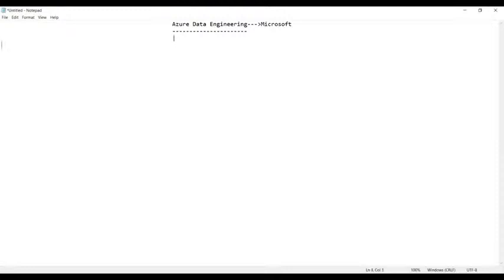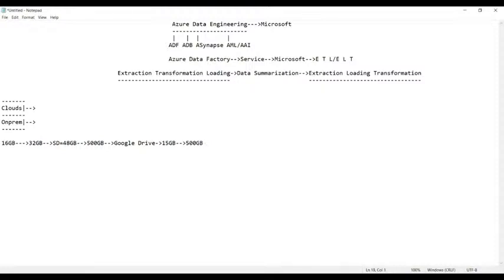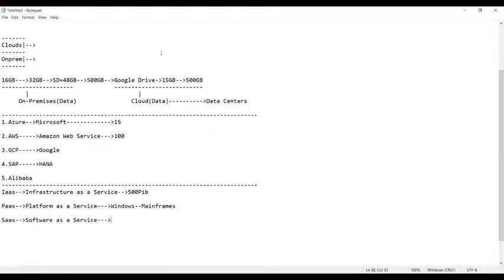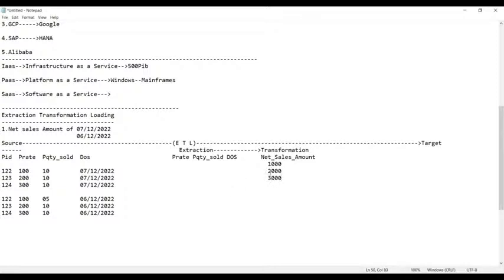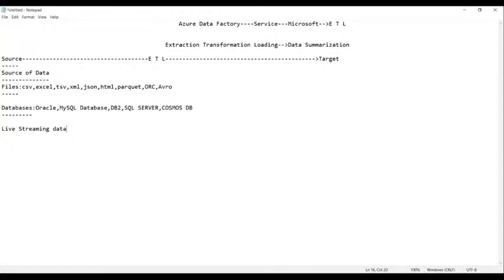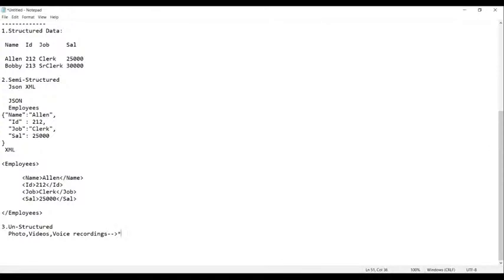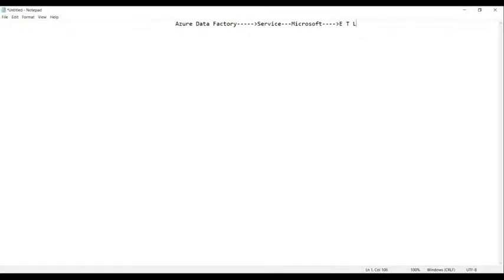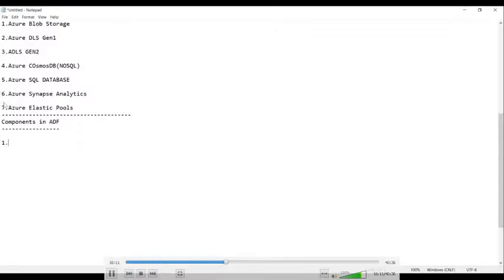ADF (Azure Data Factory) tutorials by Mr. Sameer Sir